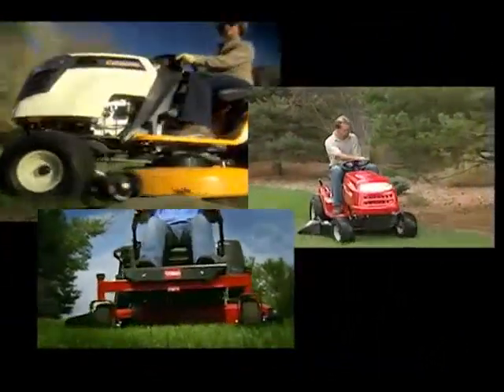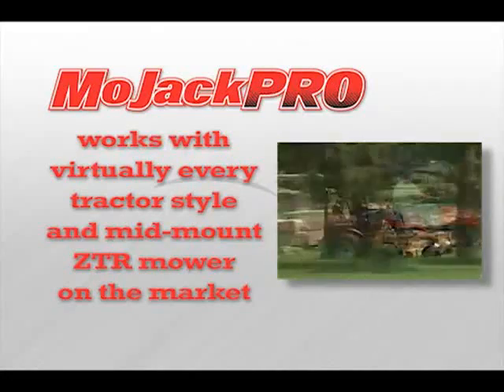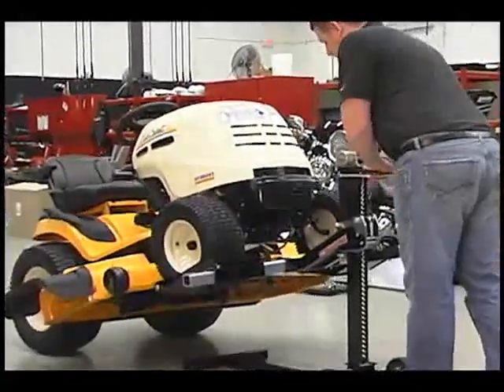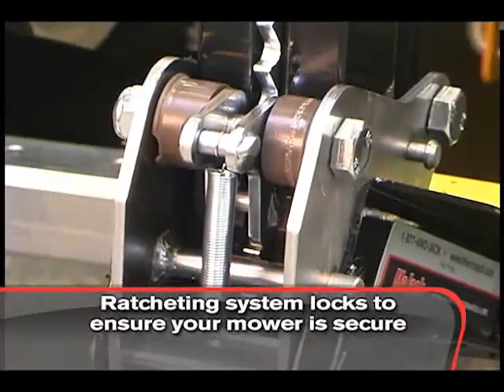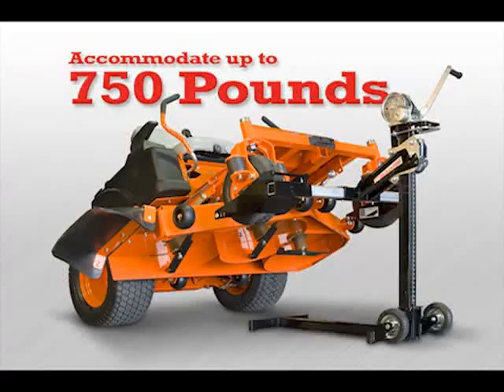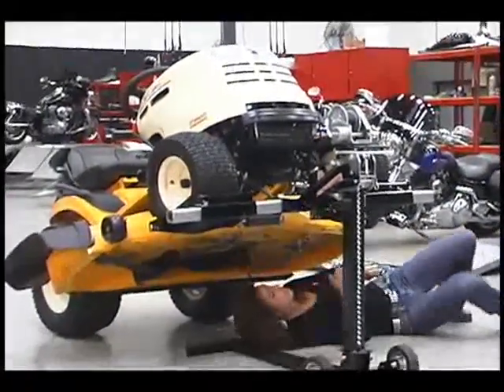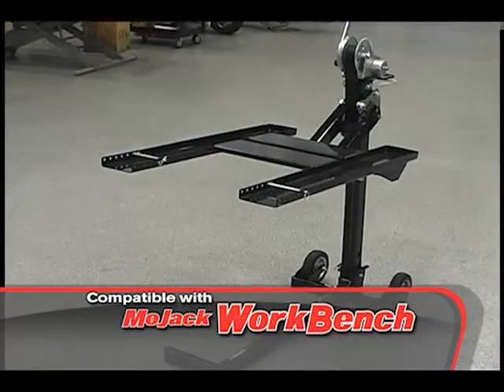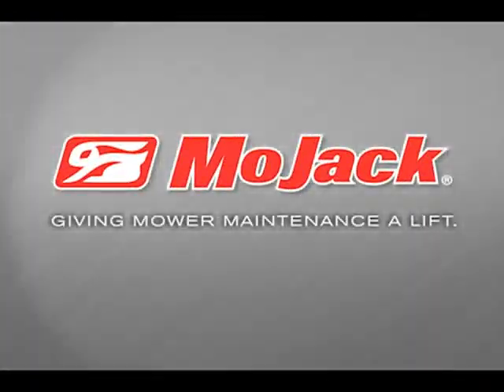MoJack Pro Lawn Mower Lift 750-Lb. Capacity Model# MOJACK PRO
The MoJack EZ helps you stay on top of mower maintenance. Adjustable to fit most residential zero-turn mowers and lawn tractors, the MoJack EZ is ideal for blade sharpening, belt replacement, and ...